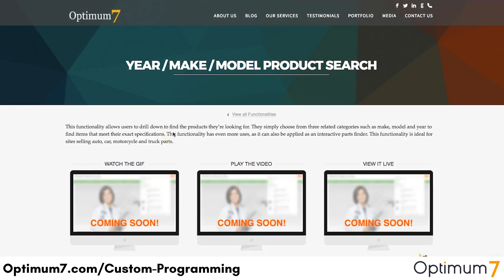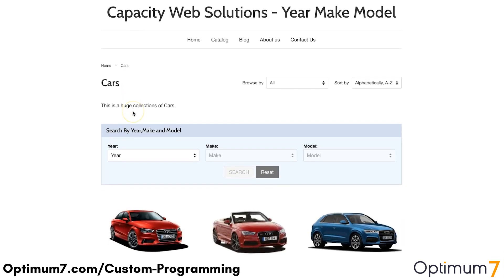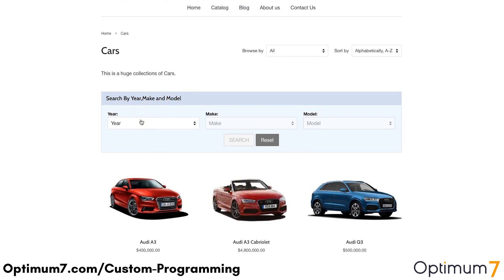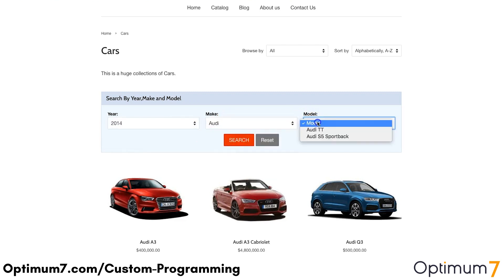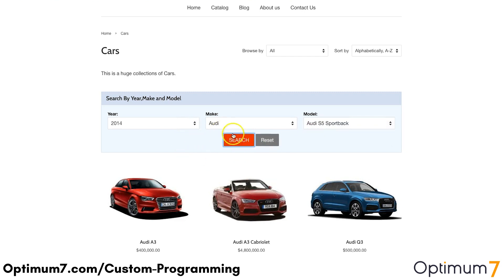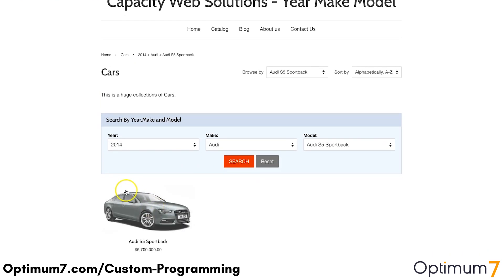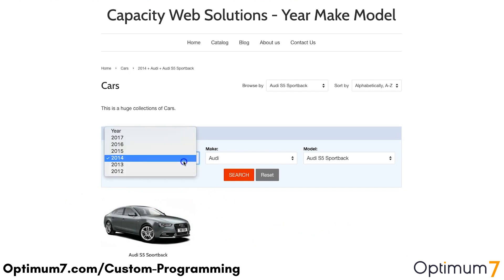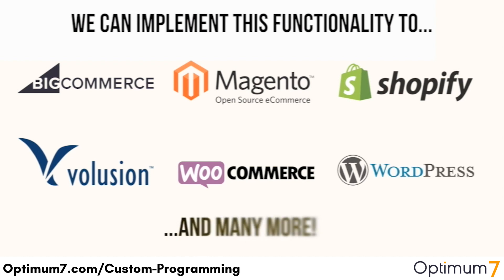Year Make Model Finder Functionality for Shopify, Bigcommerce, Magento, 3DCart, Miva and Woocommerce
Year Make Model Finder for Shopify, Bigcommerce, Magento, 3DCart, Volusion, Miva, Woocommerce, and more.

This functionality allows users to drill down to find the products that they are looking for. They simply choose from three related categories such as make, model, and year to find items that meet their exact specifications.

Our functionality is ideal for businesses that sell cars, trucks, motorcycles, boats, and automotive parts. This Year Make Model Finder for Shopify, Bigcommerce, Magento, 3DCart, Volusion, Miva, and Woocommerce, also works with custom Enterprise E-commerce Platforms. You are able to model search on your Shopify store or Bigcommerce store from a variety of options depending on your product type. This is a custom solution and is not on the Shopify App Store.

The search and model app options on Shopify and Bigcommerce are limited. Depending on your eCommerce Platform, the Year Make Model Search can work on your search results, filters, or as a mega menu. The YMM rows are optimized and integrated with your Shopify, Bigcommerce, or Magento via API for validation purposes.

The payment gateway also knows these settings so that a mass update via our solution for the Year Make Model data will always work. We can customize this solution based on your eCommerce needs.

This functionality by Optimum7 makes the shopping process fast and simple for customers. Customers who know exactly what they are looking for can find it quickly. And customers who are just browsing can browse more efficiently. Sometimes customers don’t always know what they’re looking for when they online shop, but even if they simply know what they don’t want, this functionality is useful.

Without this functionality, customers must search through various pages of products to find what they’re looking for. Sure, there are product pages and search boxes, but the Year Make Model Product Search functionality makes the search process extremely quick and simple. It saves customers time and frustration.

The ideal buyers of this functionality are companies that sell vehicles and vehicle parts. However, this functionality can be easily modified to suit any company that sells categorized products as an online store.

If you have a website that features vehicles for sale or other easily-categorized products, then contact Optimum7 today to learn more about the Year Make Model Product Search functionality.

We can help you determine which functionality is best for Shopify, Bigcommerce, Volusion, VTEX, Magento, 3d Cart, Wordpress / WooCommerce, Opencart, Episerver, Oracle ATG and any Custom Cart.

00:00 Intro - Year Make Model Finder Functionality
00:13 Why You Need a Year Make Model Finder Functionality
00:49 Learn More About Our Year Make Model Finder Functionality
01:28 Example of How This Functionality Works
02:25 We Can Implement This Functionality on Any Platform
02:35 Contact us for More Information